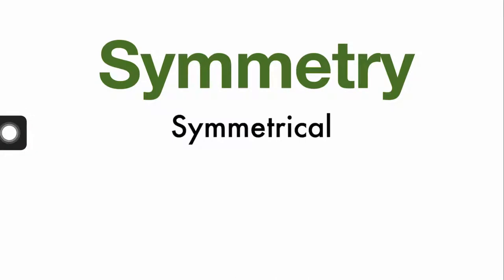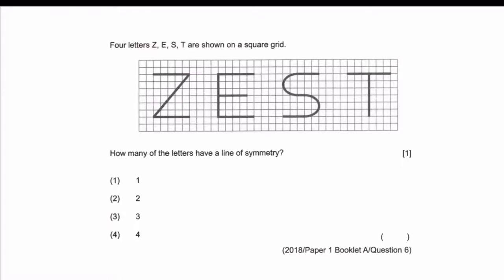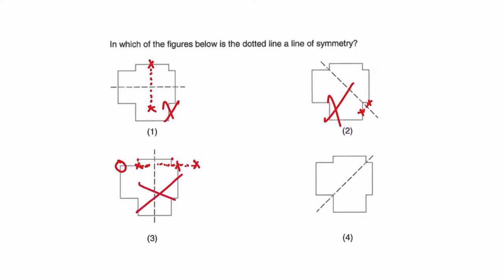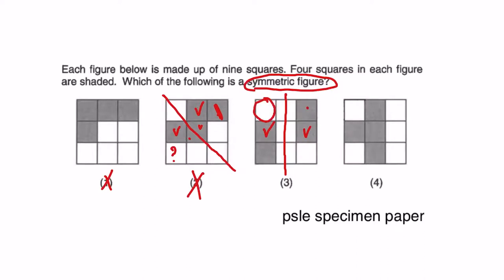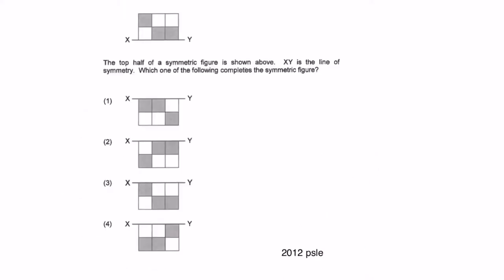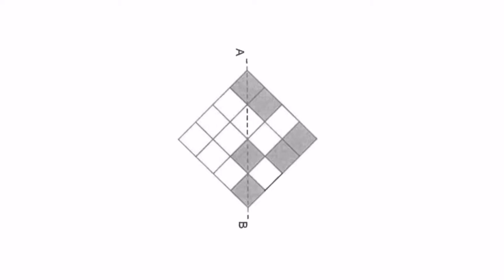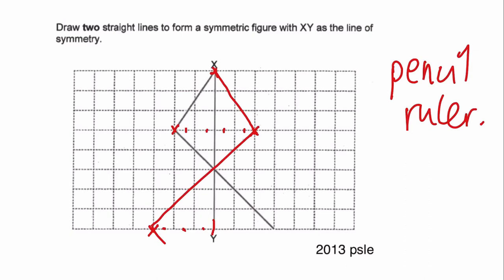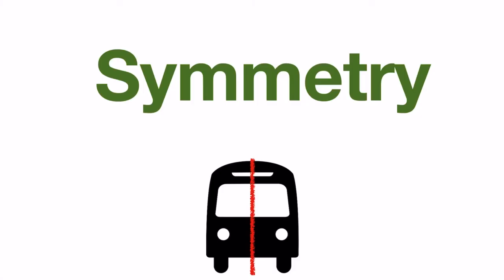Symmetry questions that you gotta score!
That one mark, that one topic to help you score. Moreover, symmetry is part and parcel of our life. If you have a question you'd like me to post, let me know at the comments section below!